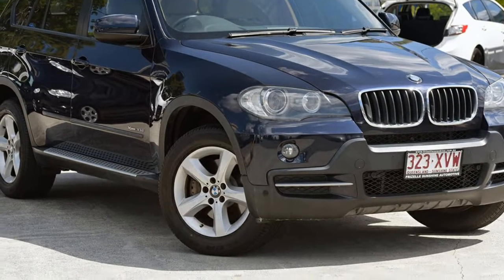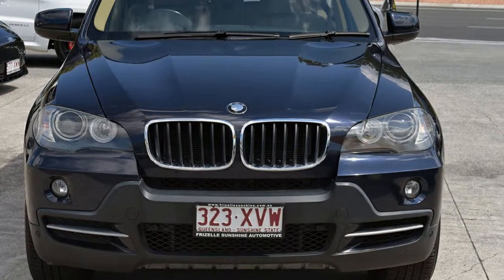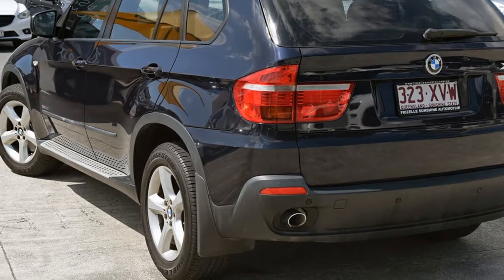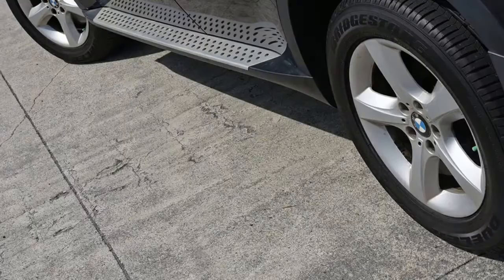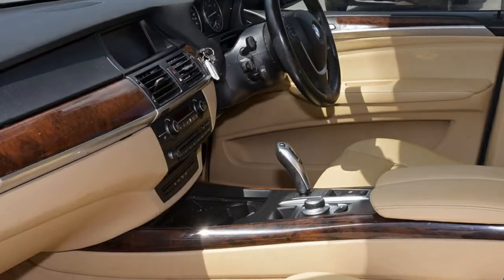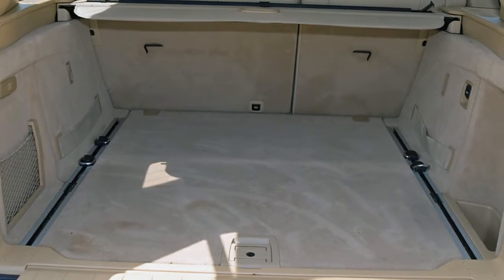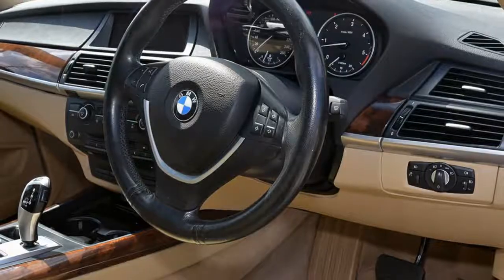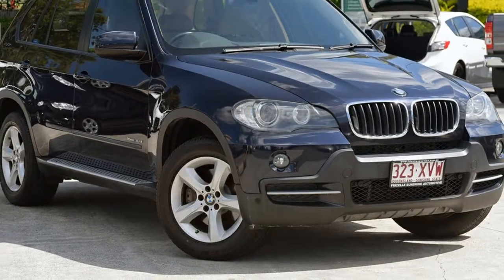2008 BMW X5 E70 d Steptronic Executive Blue 6 Speed Sports Automatic Wagon